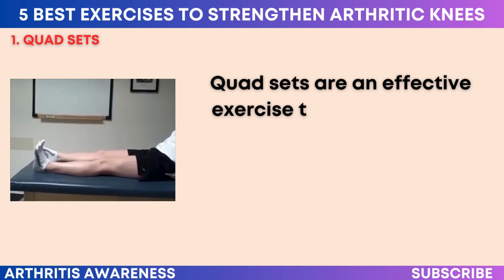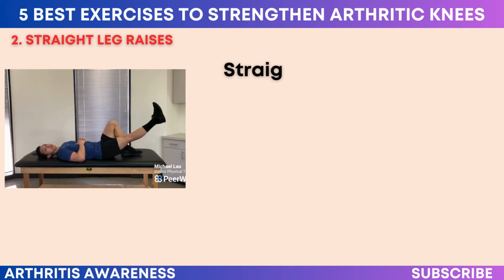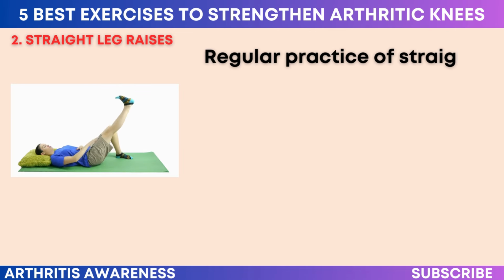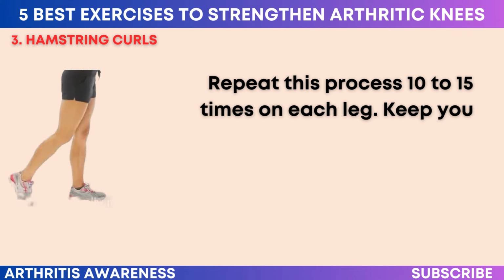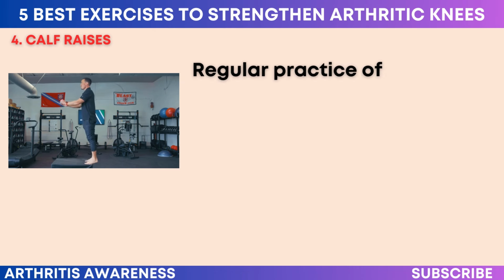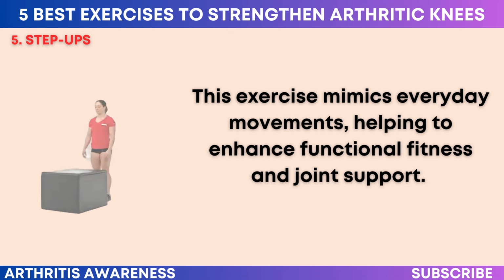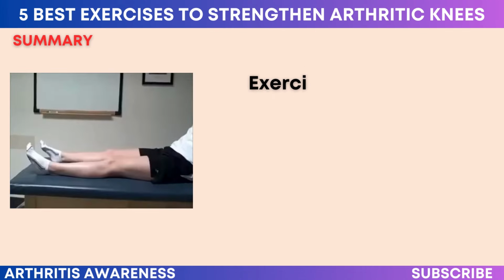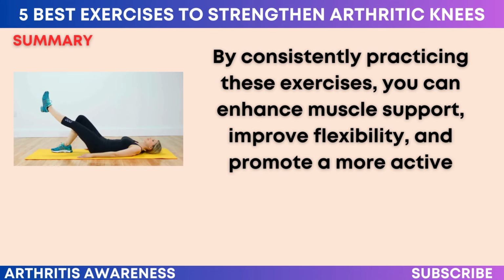5 Best Exercises to STRENGTHEN Arthritic Knees WITHOUT More Pain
5 Best Exercises to STRENGTHEN Arthritic Knees WITHOUT More Pain

In this video, we explore five effective exercises designed to strengthen arthritic knees without causing additional pain. These exercises are perfect for anyone looking to improve knee strength, stability, and overall joint health. Whether you're new to exercising or seeking ways to alleviate discomfort caused by arthritis, these low-impact movements can be done right at home with minimal equipment.

Exercises Covered:
Quad Sets: Strengthen the quadriceps to support knee function and reduce pain.

Straight Leg Raises: Build quadriceps strength without stressing the knee joint.

Hamstring Curls: Enhance hamstring strength to improve knee stability and function.

Calf Raises: Increase calf muscle strength for better balance and support.

Step-Ups: Boost knee strength and stability with functional, everyday movements.

Each exercise is demonstrated step-by-step, ensuring you can follow along and incorporate them into your daily routine. By consistently practicing these exercises, you can enhance muscle support, improve flexibility, and promote a more active lifestyle.

If you found this video helpful, share it with friends or family who might benefit from these exercises. Let’s work together towards healthier, pain-free knees!